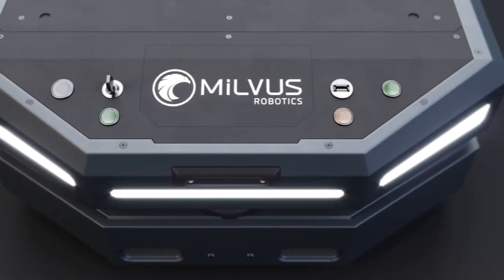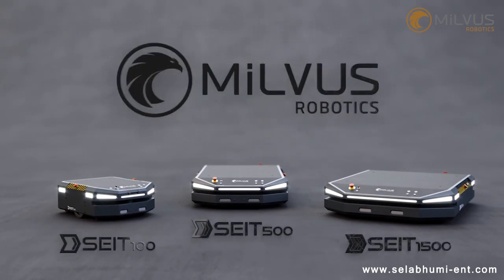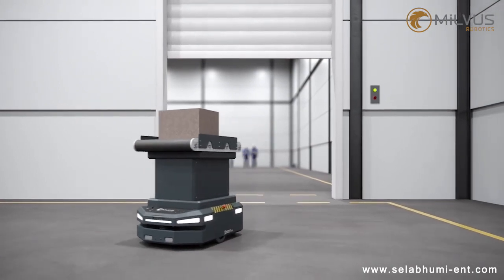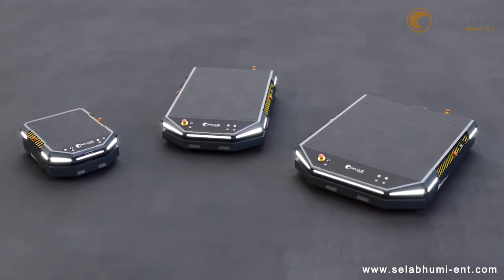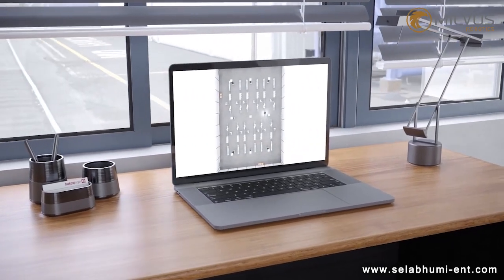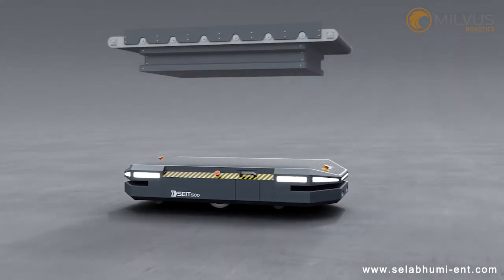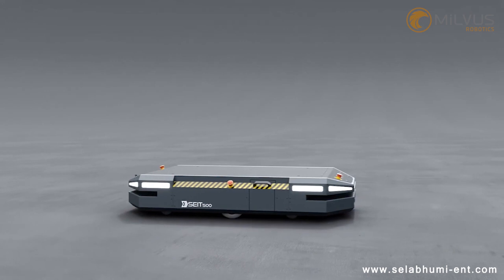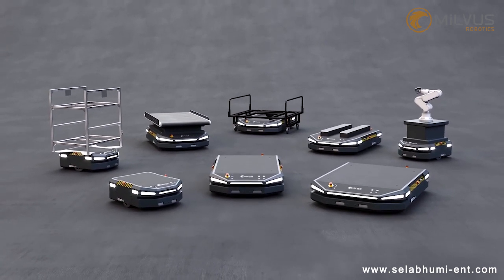Introduces MiLVUS Autonomous Mobile Robots AMRs ENG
Milvus AMRs Robotics มันคือ "Smart Transportation Robots" เพราะนี้คือเทคโนโลยีและนวัตกรรมที่จะเข้ามาช่วยขจัดปัญหา Supply Chain หรือ Logistic ภายในองค์กรณ์อย่างมีประสิทธิภาพเพราะนี้คือการปฏิวัติเทคโนโลยีครั้งใหญ่เพื่อการลดอุบัติเหตุ ต้นทุน เป็นการพัฒนาเพื่อก้าวเข้าสู่การเป็นผู้นำทางการตลาด

      หมดปัญหา❗ LOGISTICS ในไลน์การผลิต ไม่ว่าจะปัญหา อุบัติเหตุจากรถโฟล์คลิฟท์ การเสิร์ฟหรือการจัดส่งพาร์ทล่าช้า ไม่ทันต่อสายการผลิต สินค้าล้นพื้นที่ จัดเก็บไม่ทัน พนักงานปวดตัว เมื่อยล้า เกิดเจ็บป่วย ลางาน ขาดงาน เข้างานสาย มมีบ่นบ้าง อู้งานบ้าง มีคนมาเถียง สั่งอะไรก็มักมีเงื่อนไข ทำให้กระทบต่อสายการผลิต ปัญหาต่างๆเหล่านี้จะหมดไป ด้วย Milvus AMRs Robotics (มิลวูส โรบอทิคส์) ที่ล้ำกว่า AGV ไม่ต้องตัดพื้นไม่ต้องวางแถบแม่เหล็ก ติดตั้งวันเดียวก็ใช้งานได้ ซึ่ง "AMRs มิลวูส โรบอทิคส์" จะช่วยให้คุณจัดการกับงาน Logistic หรือการจัดการระบบ Supply Chain ภายในโรงงาน คลังสินค้า   Warehouse/Store หรือ ศูนย์กระจายสินค้าต่างๆ เป็นต้น ซึ่งจะช่วยให้สายการผลิตมีประสิทธิภาพเพิ่มขึ้น ง่ายต่อการจัดการ ใช้ทรัพยากรน้อยแต่ให้ความคุ้มค่ามากที่สุด

      ต่อไปนี้❗ไม่ว่างานจะหนัก แค่ไหน ร้อนเท่าไหร่ ก็จะไม่ลา ไม่สาย ไม่ขาด ไม่บ่น ไม่อู้งาน ไม่มีคนมาเถียง สั่งอะไรก็ทำ ทำงานให้ทั้งวันตลอด 24ชม. ก็ได้ โดยไม่พัก แม้ทำทั้งปีก็จะไม่หยุด ด้วย Milvus AMRs Robotics (มิลวูส โรบอทิคส์) เพื่อจะช่วยให้การผลิตไหลเหมือนสายน้ำเหมือนกับทุกๆบริษัทต้องการ

🎯 Milvus robotics Thailand 📍

🔰 ติดต่อฝ่ายขาย สอบถามข้อมูลผลิตภัณฑ์/ขอใบเสนอราคา 💶
🔰 นัดเข้าไปดูหน้างาน
🔰 งานบริการ อะไหล่และฝ่ายประกันคุณภาพ 🔧
🔰 ฝ่ายเทคนิคและวิศวกรรม ⚙️

Authorized Distributor MiLVUS
MiLVUS Thailand

Smart Transportation Robots
AGV (Automated Guided Vehicle)
AMR (Autonomous Mobile Robot)
Industry 4.0
Supply Chain